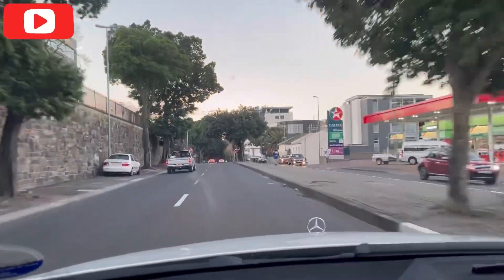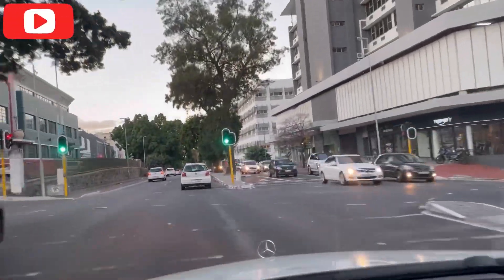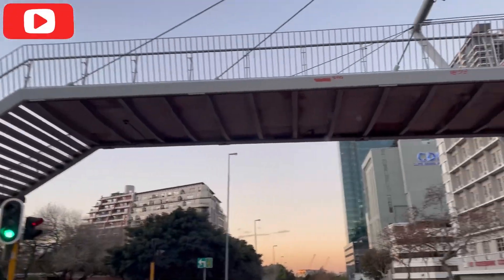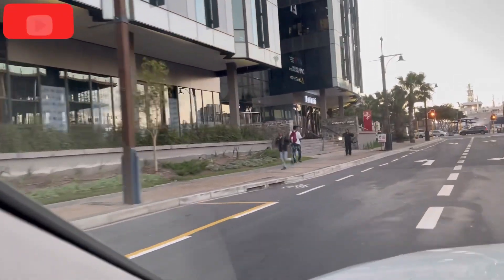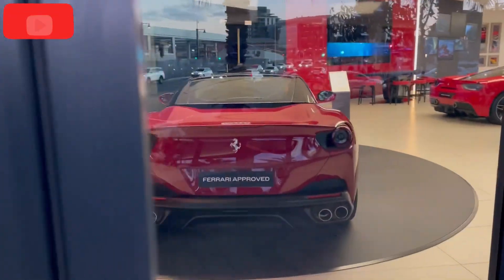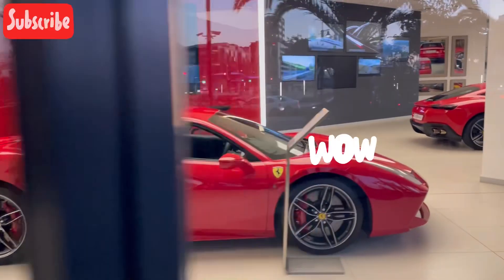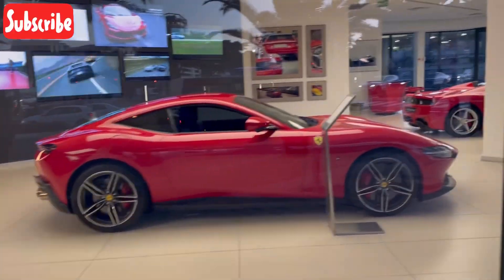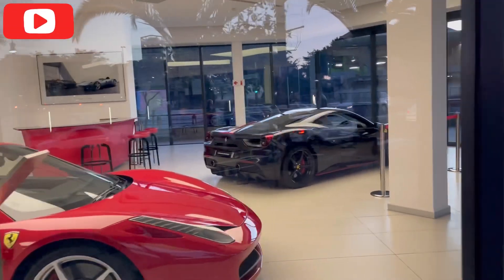Ferrari | Cape Town | CBD